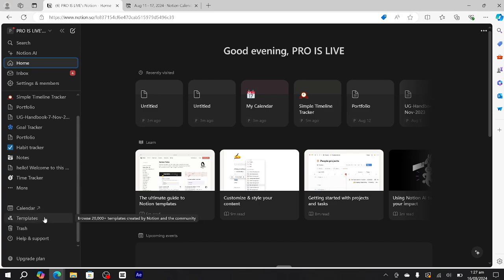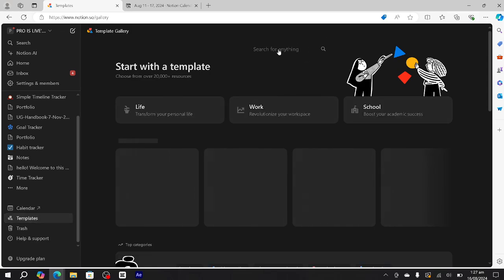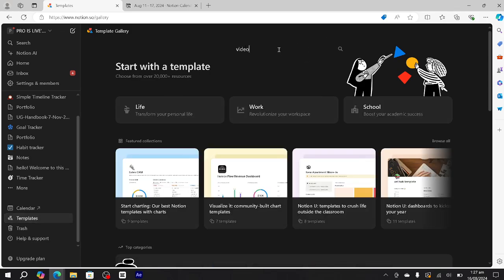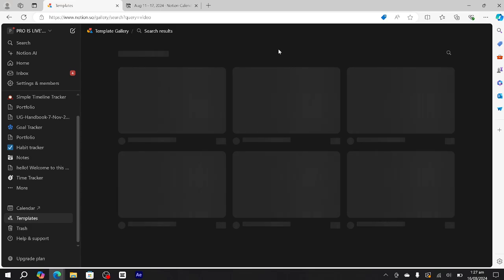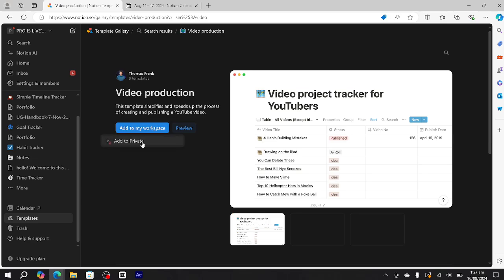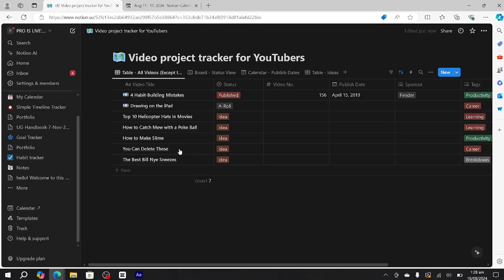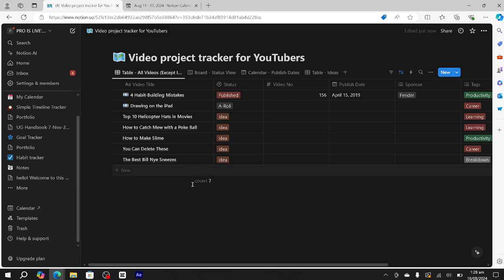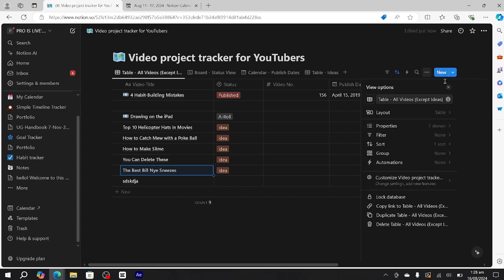How to Make Notion Video List [Quick Guide]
In this quick guide, we'll show you how to make a video list in Notion. Learn how to create a new page or database, add video entries with titles, descriptions, and links, and organize your list with custom views and filters. This tutorial will help you keep track of your favorite videos, video resources, or content ideas efficiently.